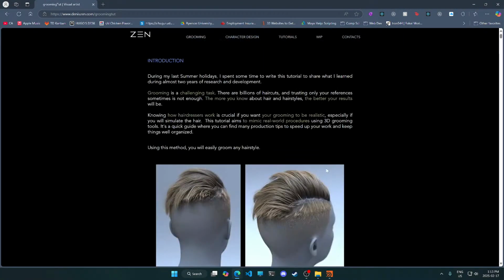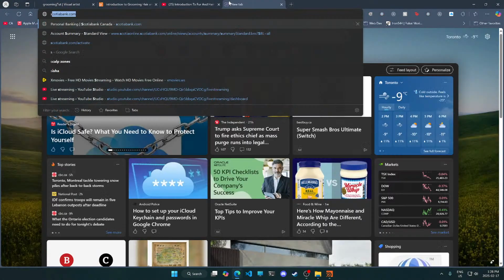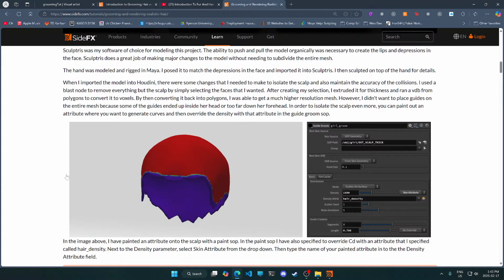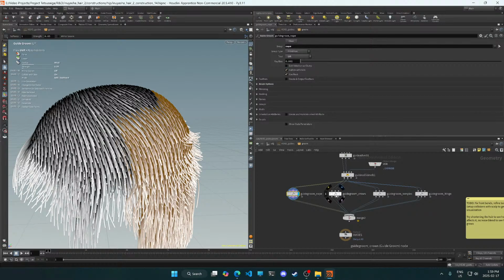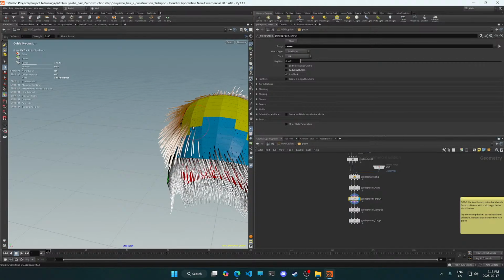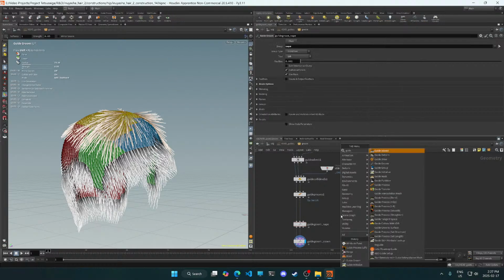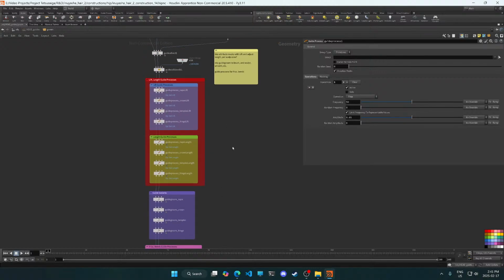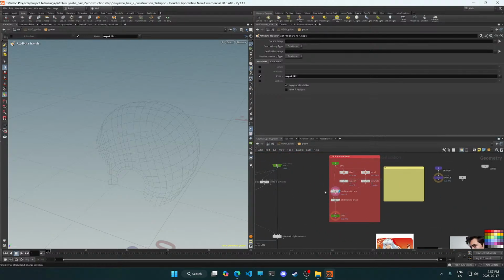MovieFanatic Live Stream